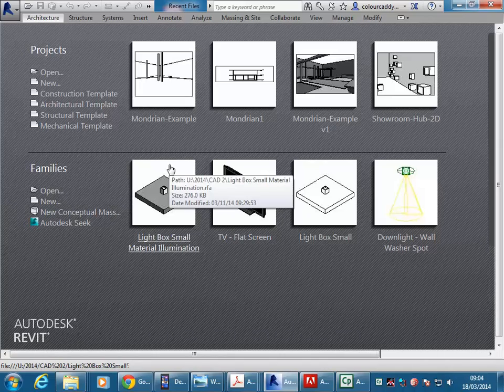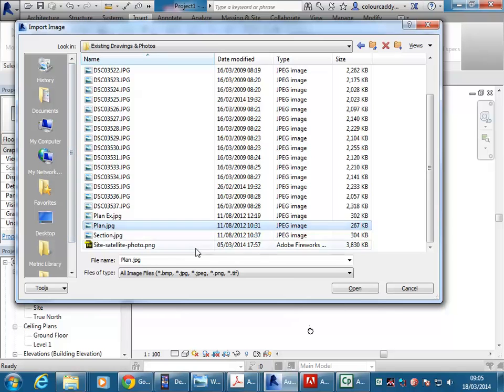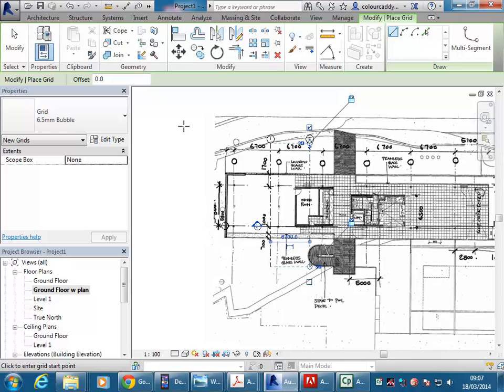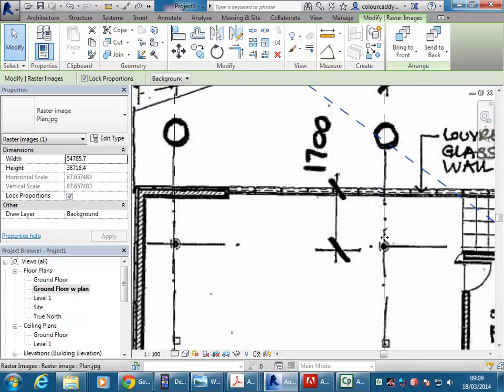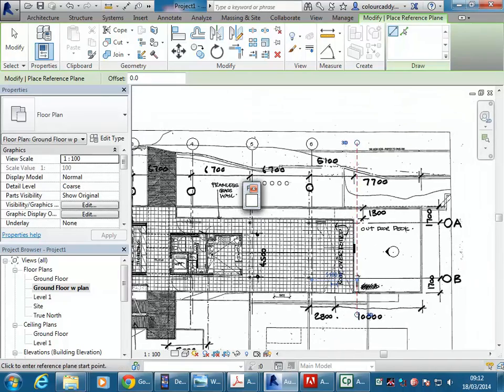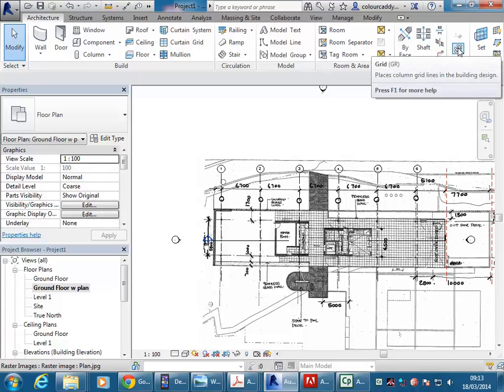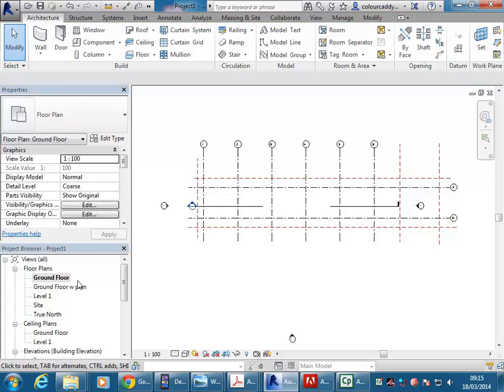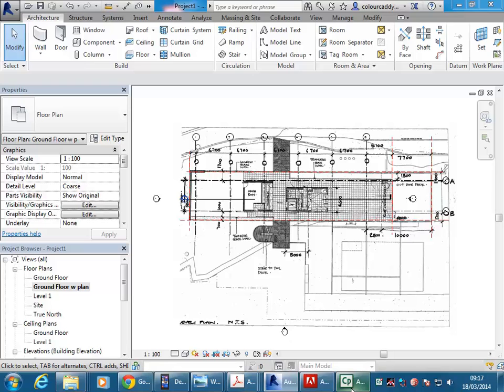Boy Charleton Pool 01 Insert Plan Scale Grids